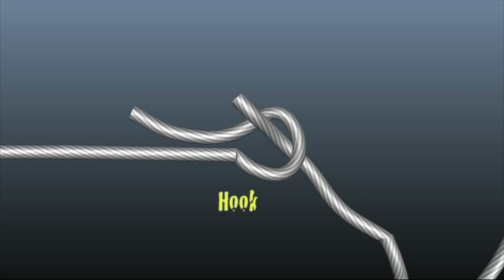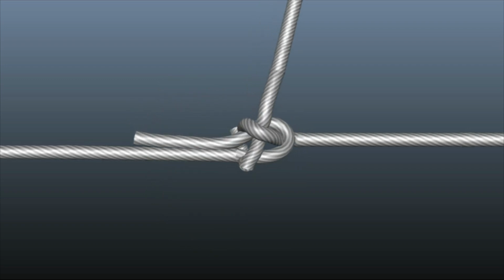How to tie Sheetbend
Rope show us how to tie a sheet bend.